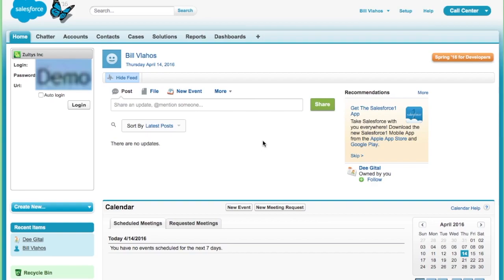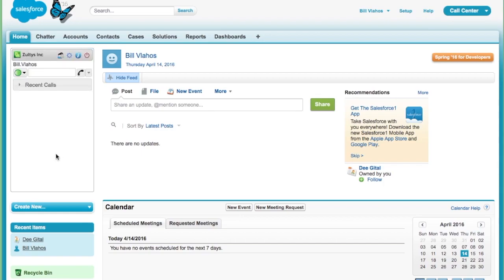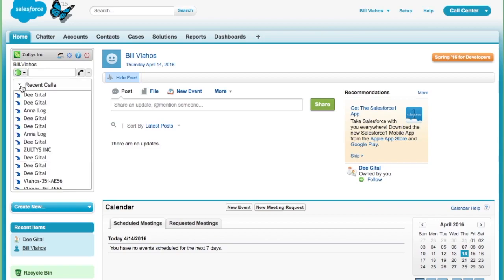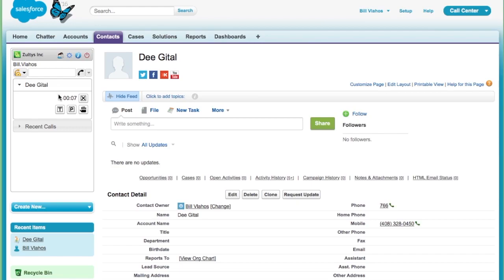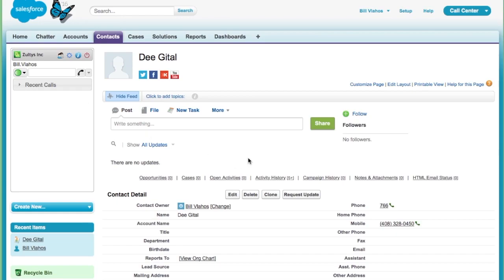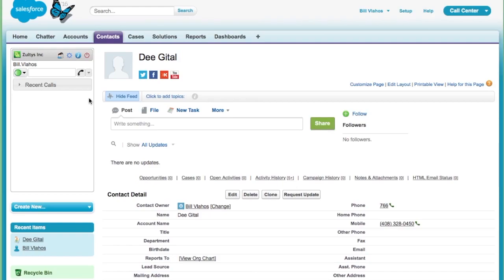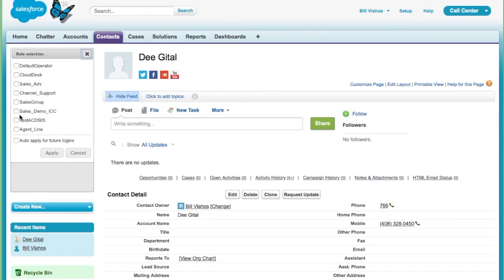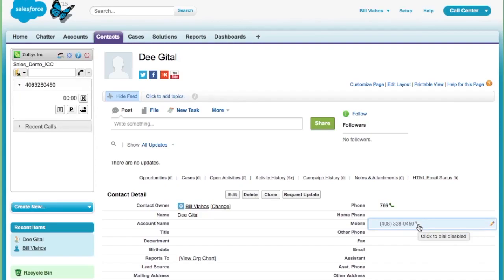Zultys Salesforce Integration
The Zultys Salesforce.com Communicator provides close integration between the Zultys IP phone system and the Salesforce.com CRM application suite. You can have full call control from within a Salesforce.com contact record, including click-to-dial from the CRM record, Hold, Park, Transfer, call notes and call log. This application also provides Salesforce.com screen pops for inbound calls with known account information displayed. Agents can communicate quickly and effectively directly from Salesforce.com and conveniently capture call information to boost response times and the quality of customer service a company provides.

Delivering Unified Customer Communications
The Zultys Salesforce.com Communicator integrates directly with the Zultys Unified Communications system through a call control panel that appears in the sidebar of every Salesforce.com page. This calling feature is activated within the Salesforce.com application to unify voice and data functions for an agent within a collaborative communications environment.

Agents can click on icons to dial and answer calls from the desktop, put callers on hold, park and transfer calls. Agents can write notes during live phone calls, attach comments to a call log or associate a record with a call by navigating to the record and then selecting it. If a call is transferred, the contact record and any new call notes will appear as a screen pop on the screen of the receiving party, facilitating real-time collaboration for speedier customer service, improved prospect targeting and call resolution.

Users can also customize their screen page layout by adding, removing or changing the order of the fields or the records displayed to match their work flow. The call control tool also provides convenient “My Calls Today” and “Last Call” displays that let users quickly and conveniently review their activities.

Zultys on the web Zultys on Linkedin Zultys on Facebook Zultys on Twitter Zultys on Instagram Zultys on Spotify